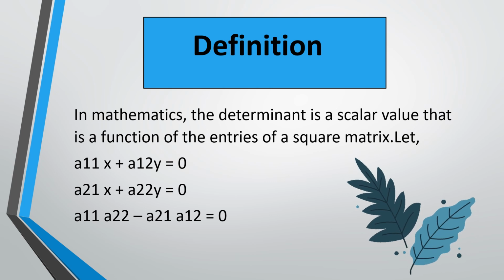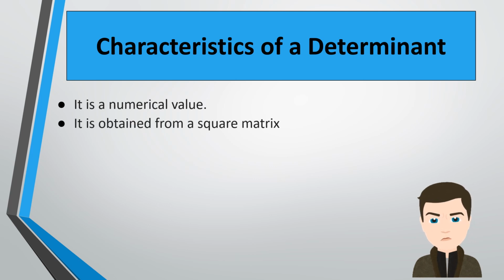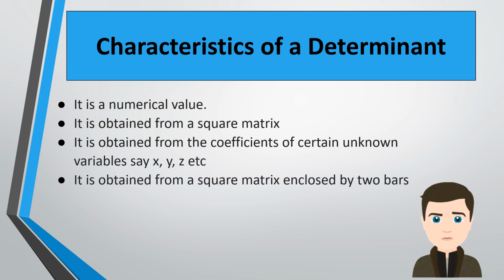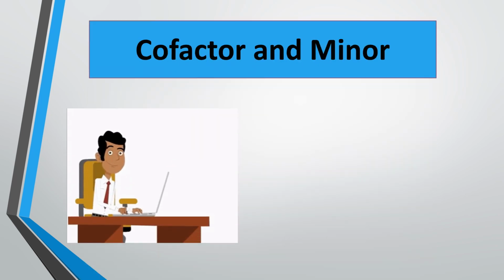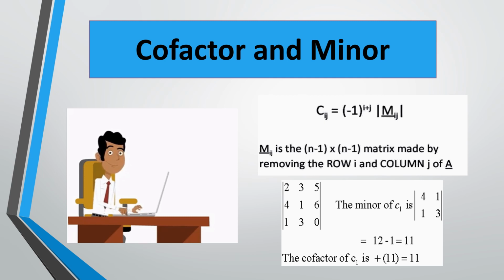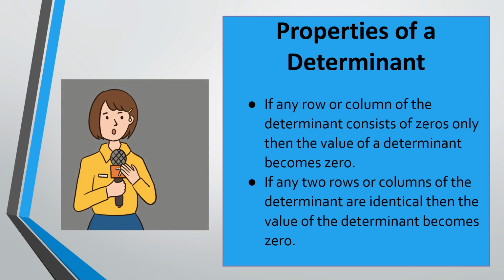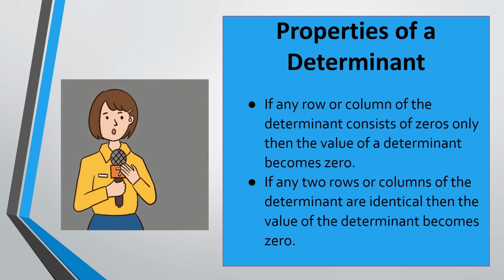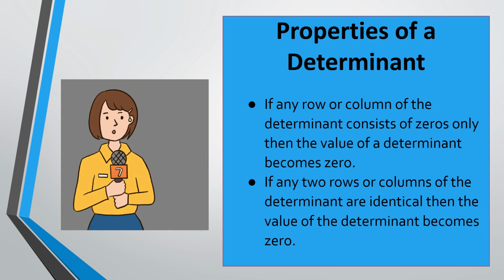Unit 3 T1 L1 Determinants,Property of Determinants